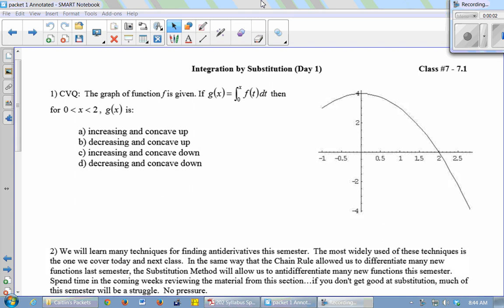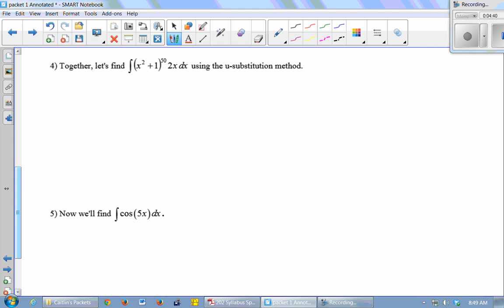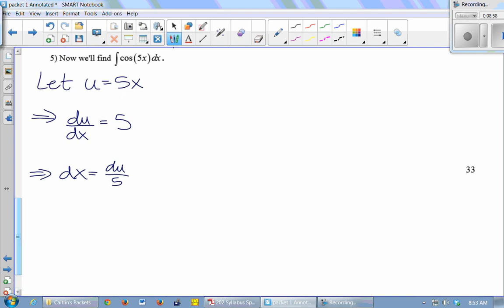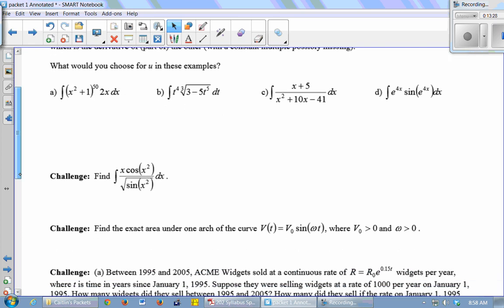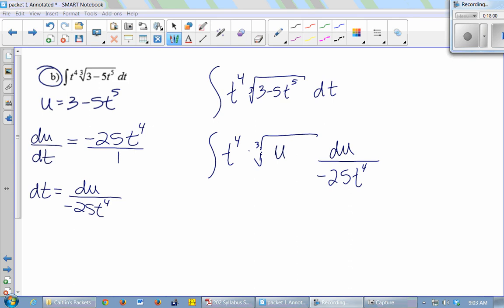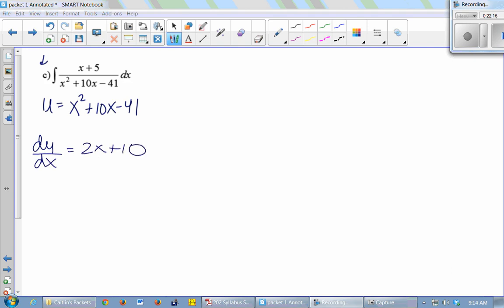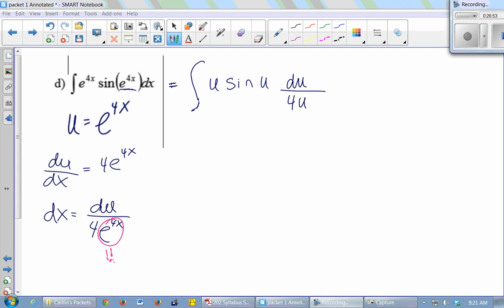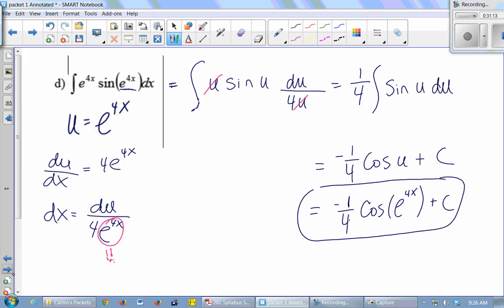MAT 202 class 7 spring 2014